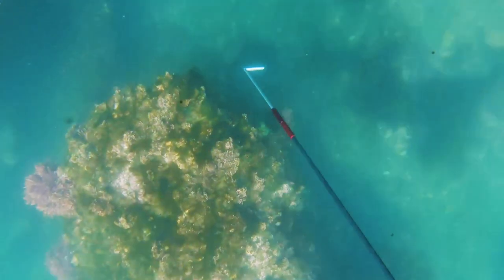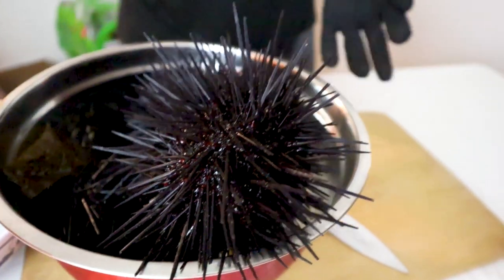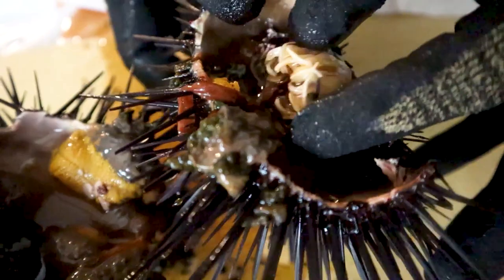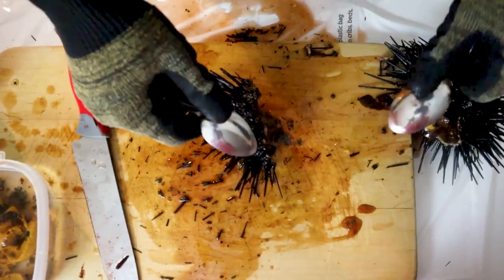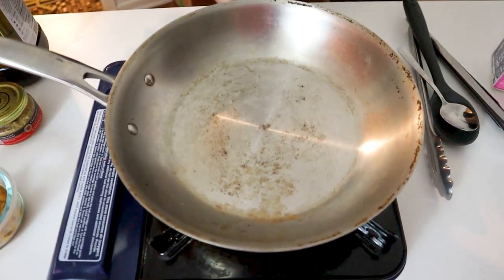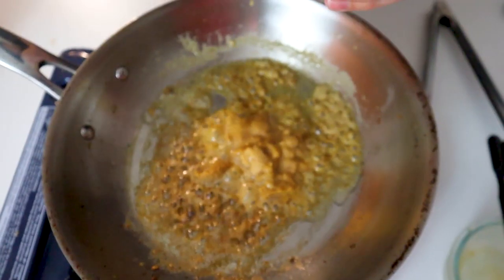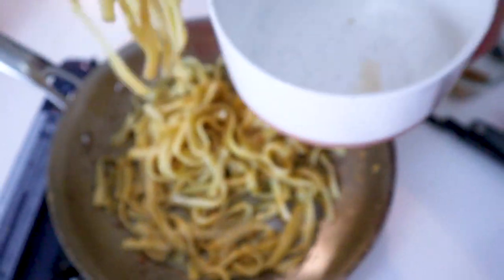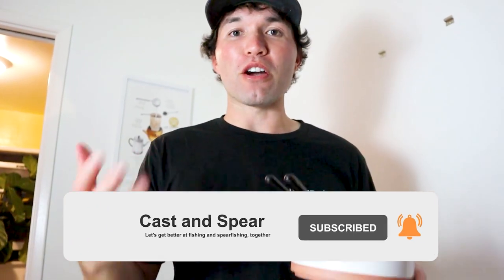How to Forage and Open Sea Urchin (UNI CATCH & COOK)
Here we explore opening a red sea urchin and turning it into a DELICIOUS umami garlic uni pasta. My buddy Spencer turned me on to how delicious uni is. You can eat both the purple urchins and the red, but the red is bigger and taste better in my opinion.

Remember to check your local regulations so we take care of our oceans. In this video, my buddy Spencer shares a few red sea urchins he harvested while spearfishing. Red sea urchins are considerably bigger than the purple urchins and hold more roe. The purple urchins are pretty harmful to kelp forests and one of the fish that eat them are sheephead. That's why I urge people to be selective when taking California sheephead because if too many of them are gone, then the urchins will go crazy in the limited kelp we have left.

0:01 - Intro
1:40 - How to Open a Sea Urchin
5:43 - Uni Pasta Sauce